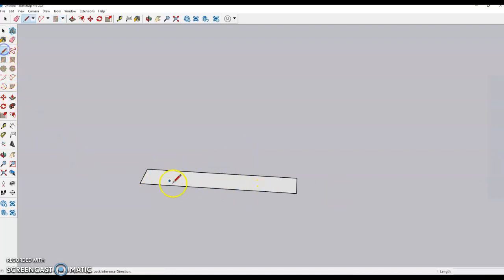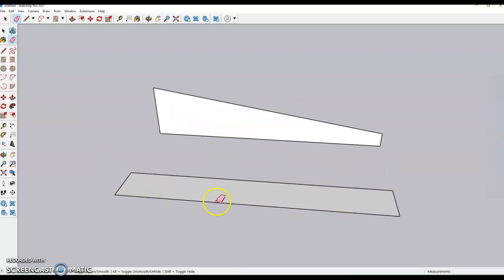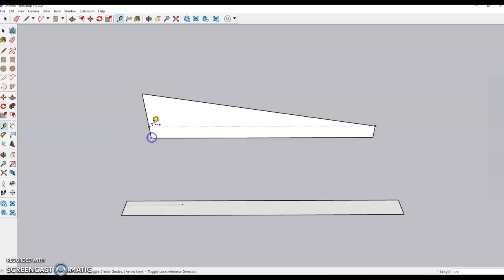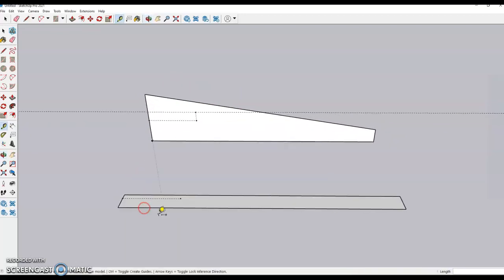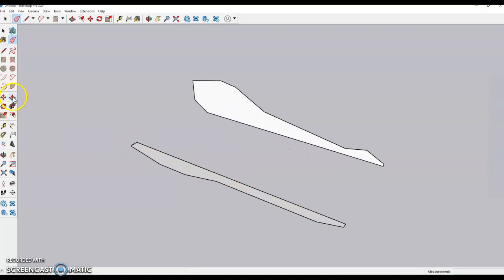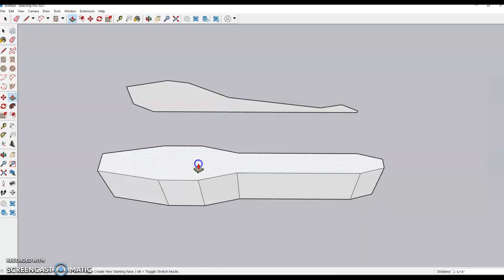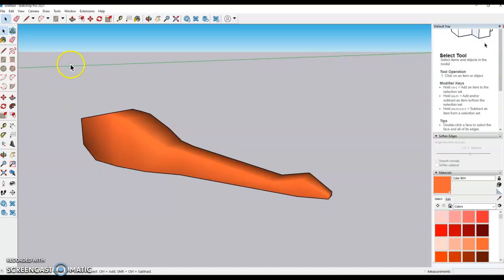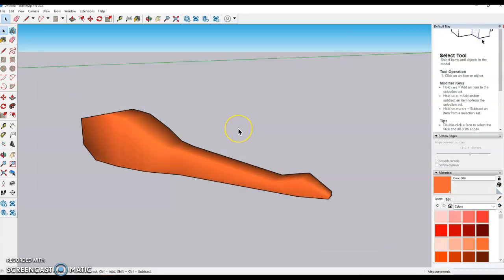Recording #3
CO2 Car 3D Model in Sketchup